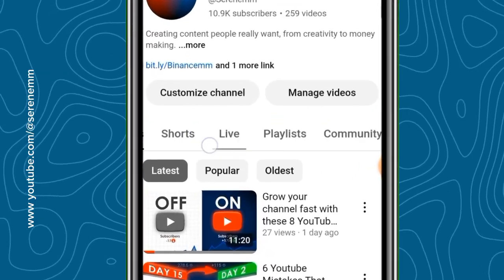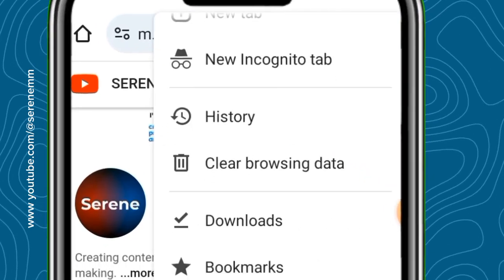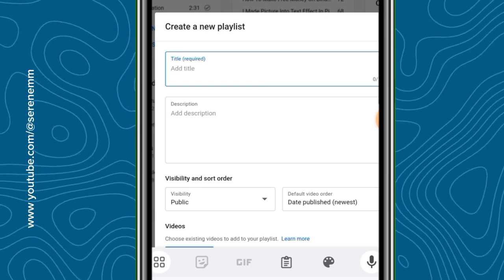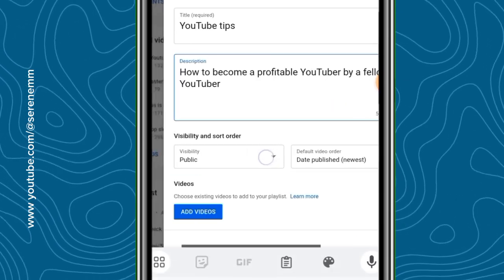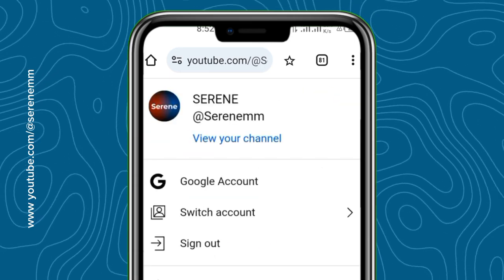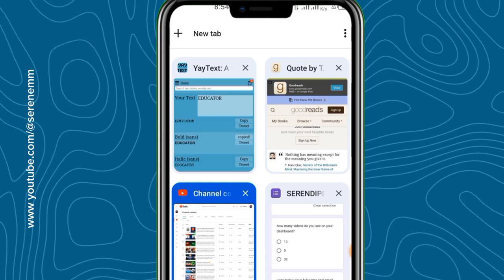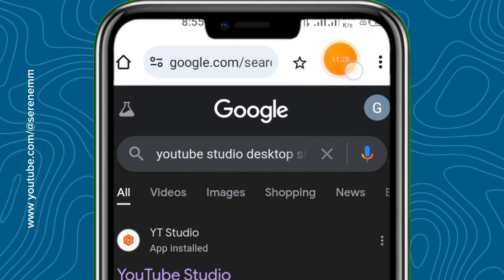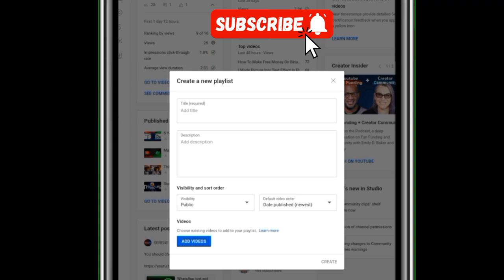How to create youtube playlist on mobile (2024 updated)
By organizing your videos into playlists, you can greatly improve the viewer experience. Follow along as I explain how to create playlists with your mobile phone on your YouTube channel. This guide will cover everything from grouping related videos to setting up your playlists for easy navigation so viewers can find more of what they love on your channel